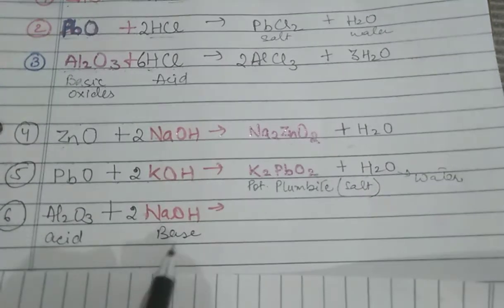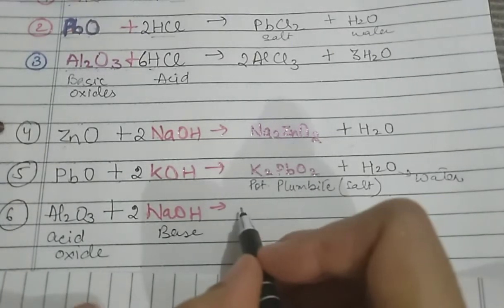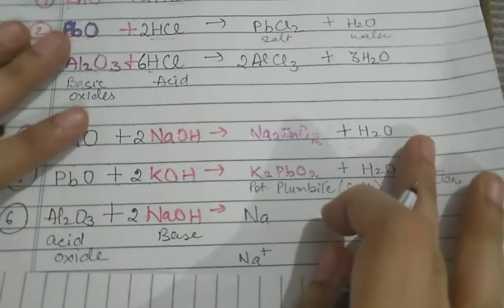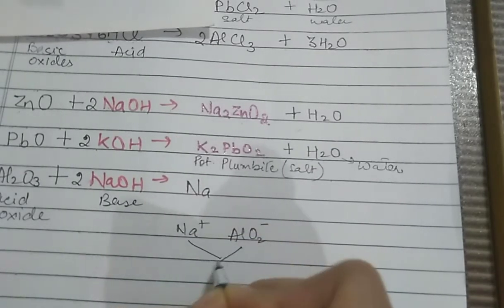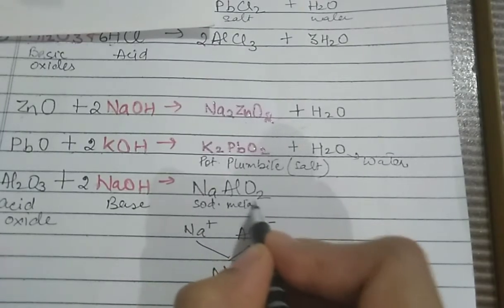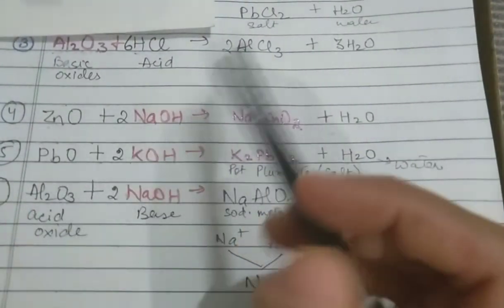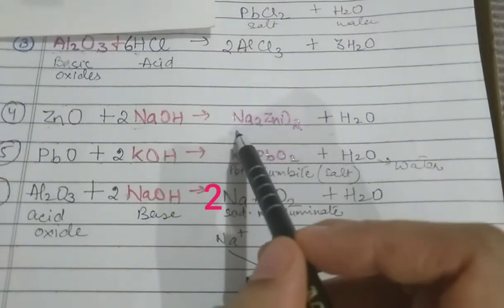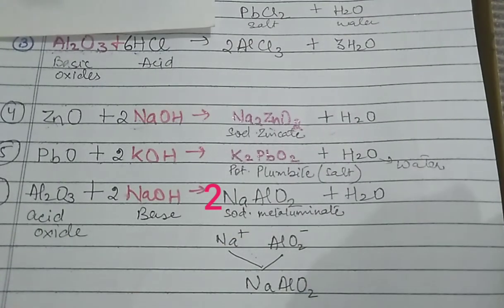Metallic oxide video no.2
Explanation of amphoteric oxides Reaction of ZnO,PbO, Al2O3 with acids and bases